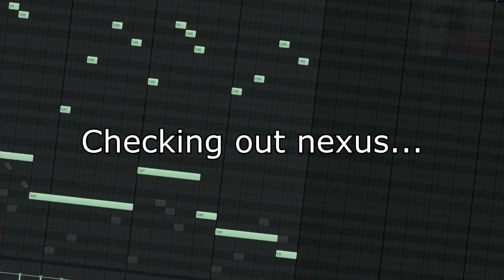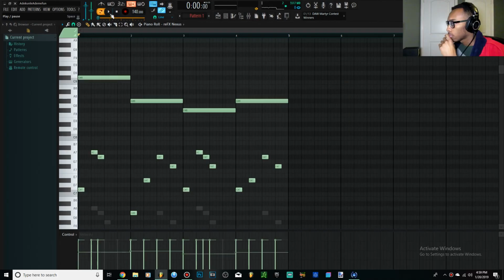HOW TO MAKE A DARK TRAVIS SCOTT TYPE BEAT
Start Selling your beats online and keep 100% of the sale